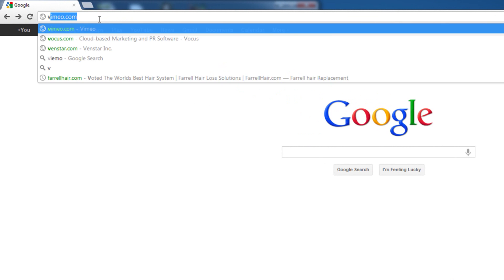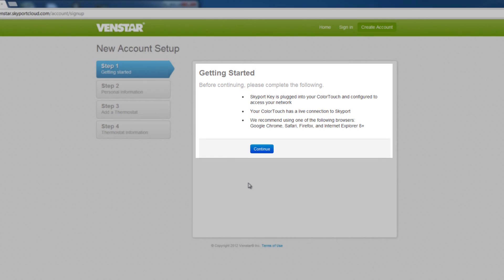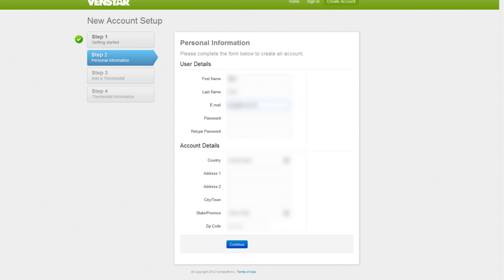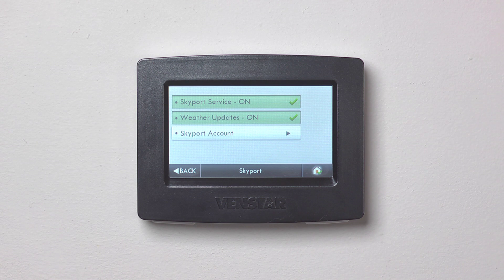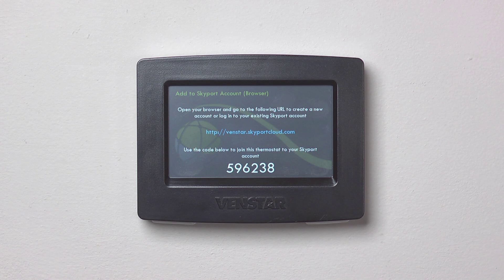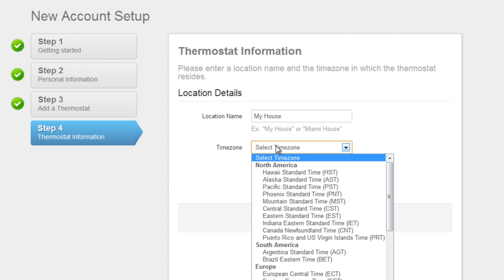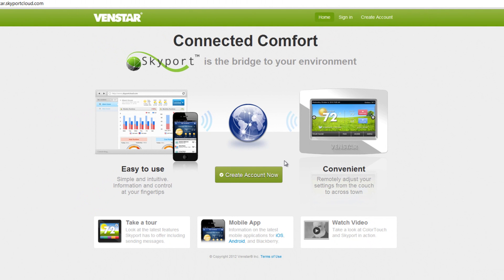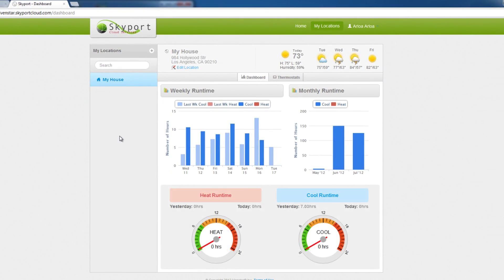Venstar ColorTouch: Setting Up Skyport Updated for 2016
In this episode Arloa demonstrates how easy it is to connect your Venstar ColorTouch to your Skyport Cloud account.